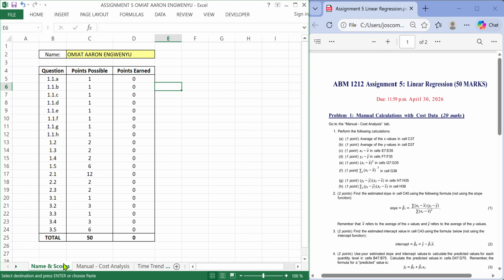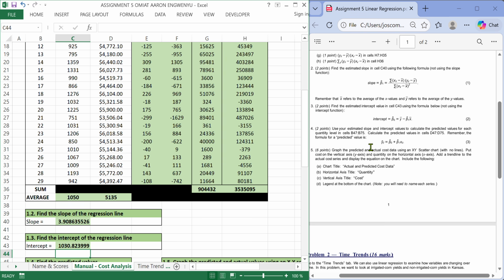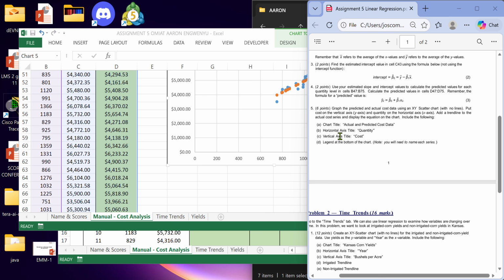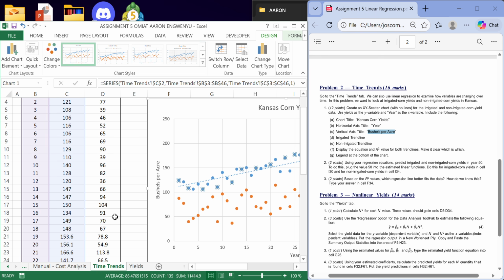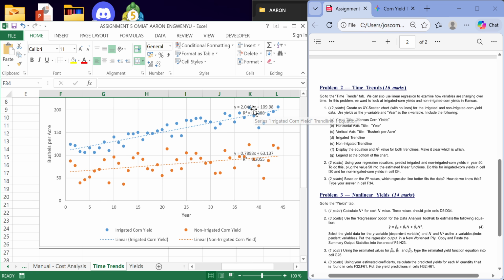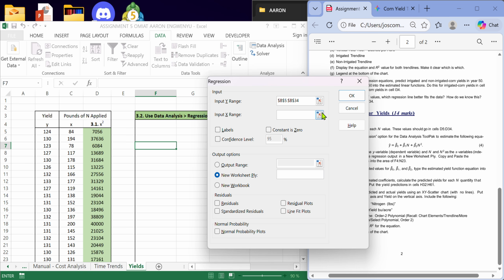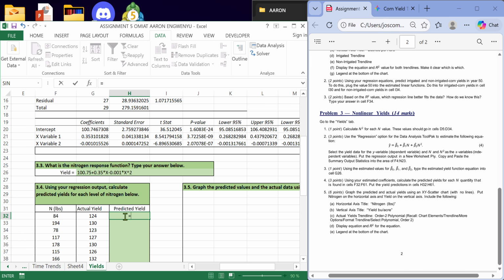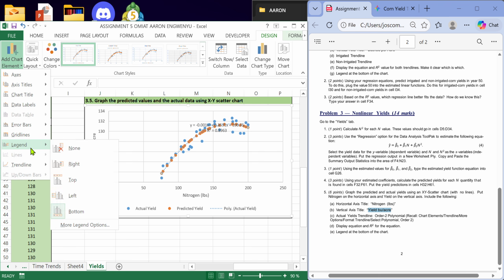003 - LINEAR REGRESSION | ICT FOR AGRIBUSINESS MANAGERS